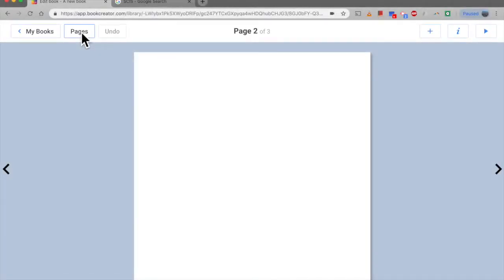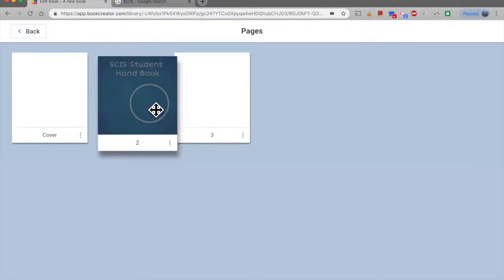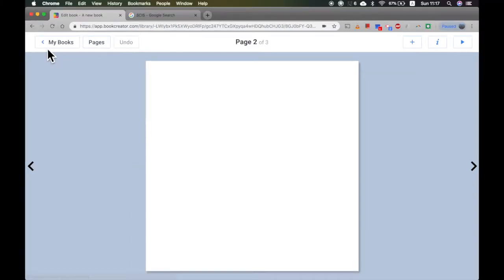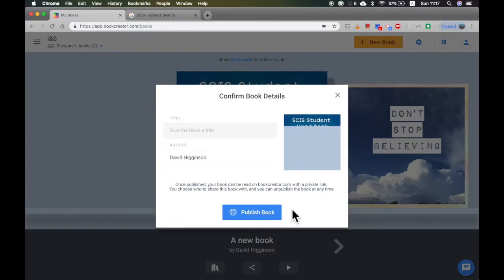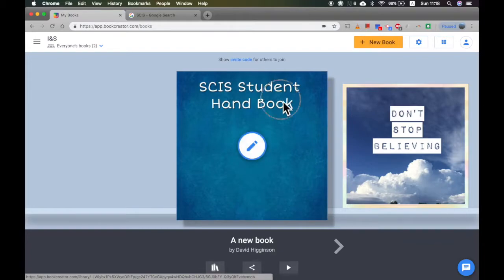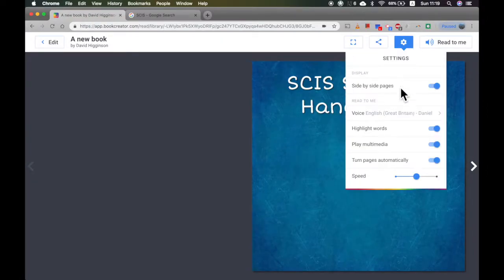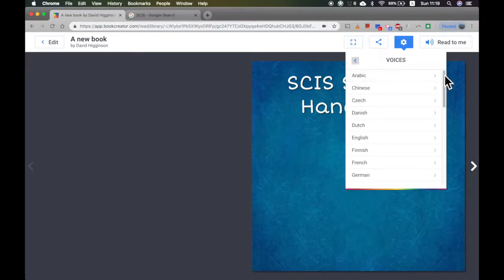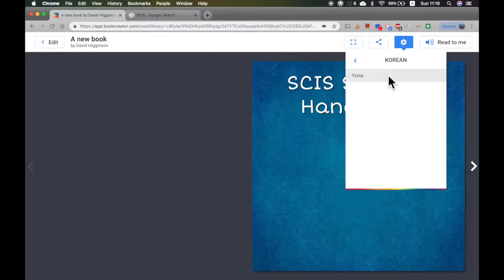How to Use Additional Features in Book Creator | Student Guide 2#3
In this episode of Techned Tutorials, discover how to use some of the additional features of Book Creator for Chrome including; adjusting the page layout, publishing online, downloading as an .epub and how to use the Read Me function.

Background Photo by Susan Yin on Unsplash